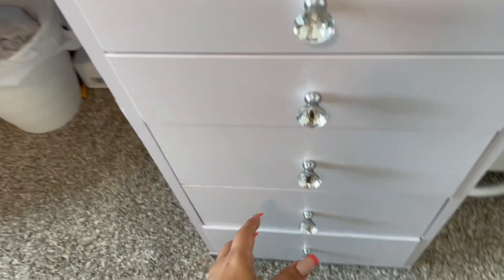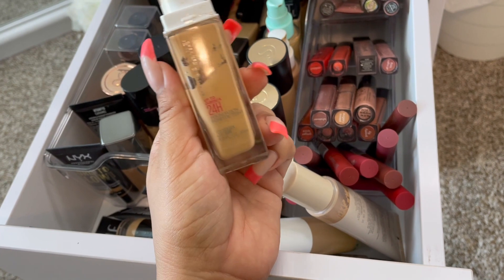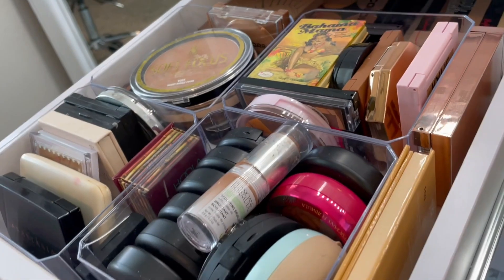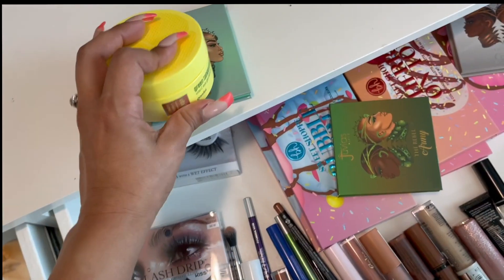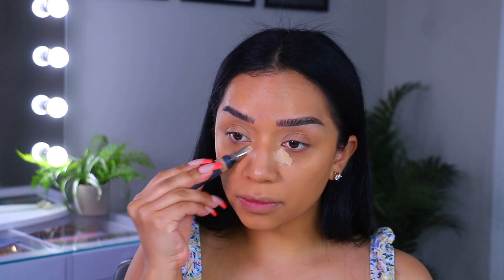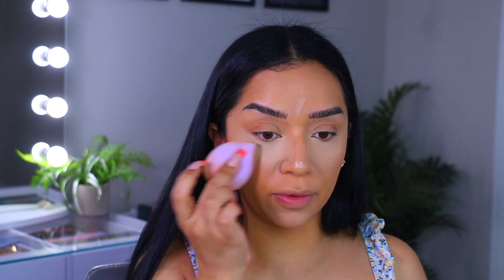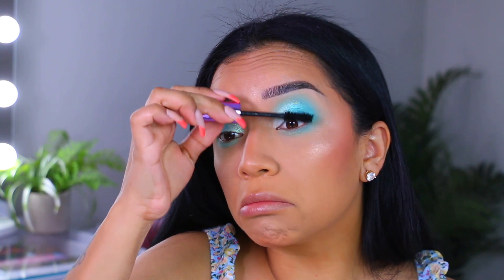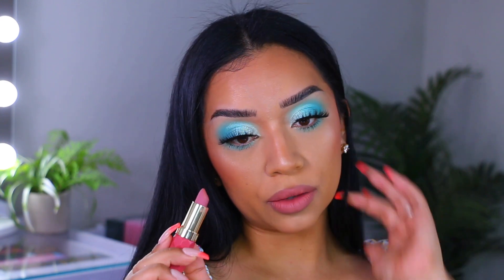SHOP MY STASH 2021 | NEW AND OLD MAKEUP!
Glamlite x Mikayla lashes

I received this product complimentary from goodal_official_us.